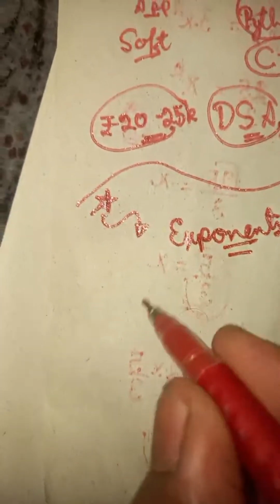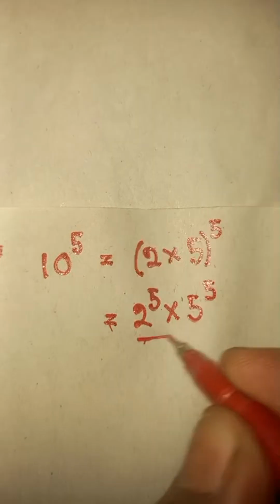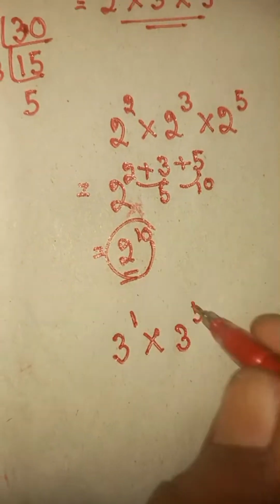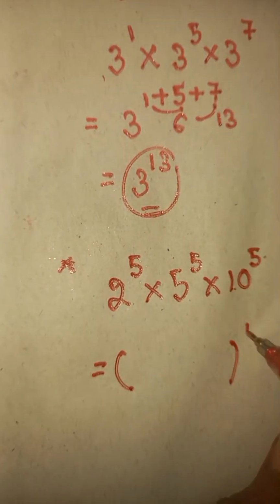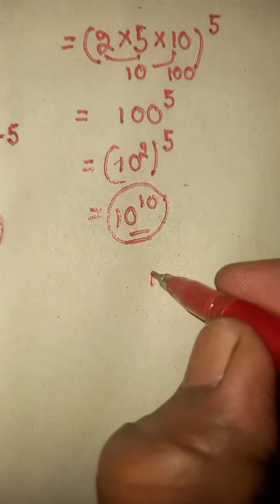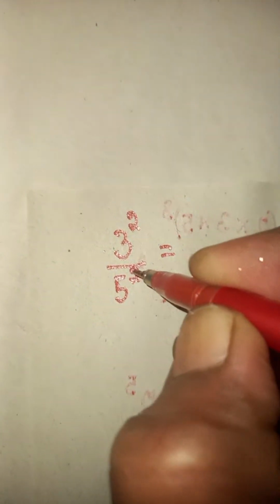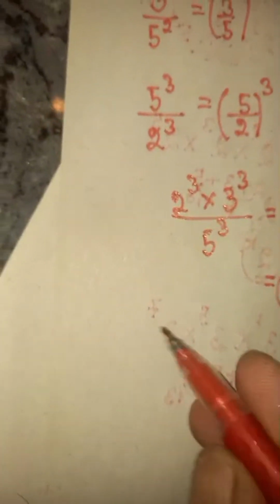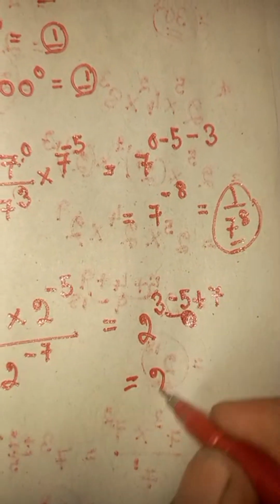Clay maths is live!